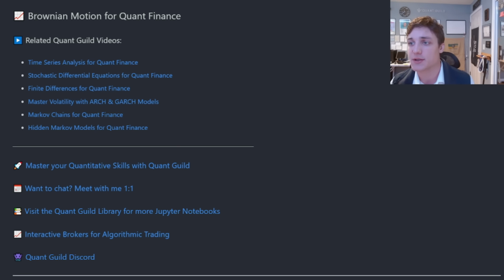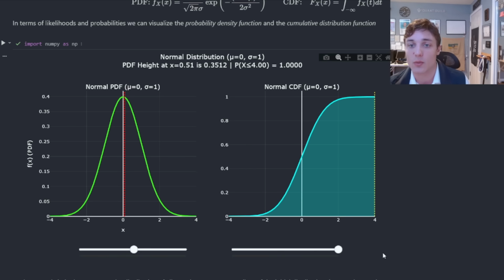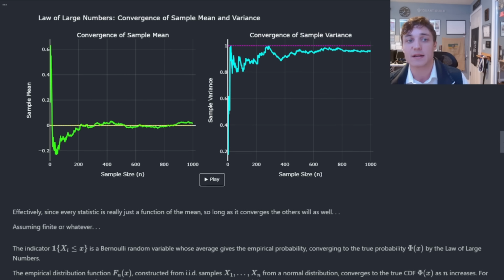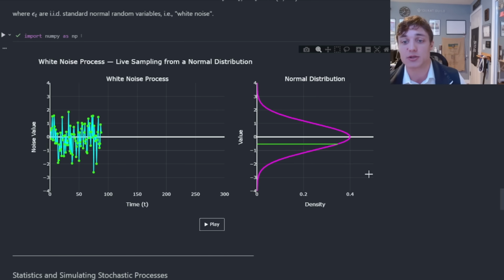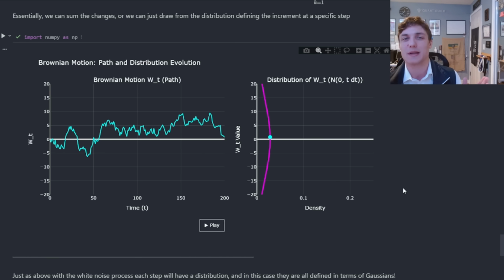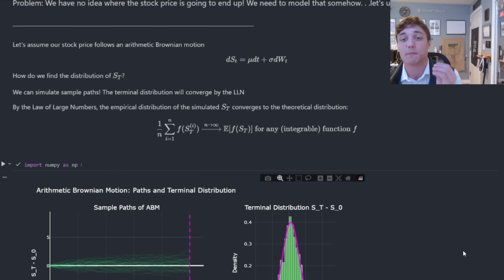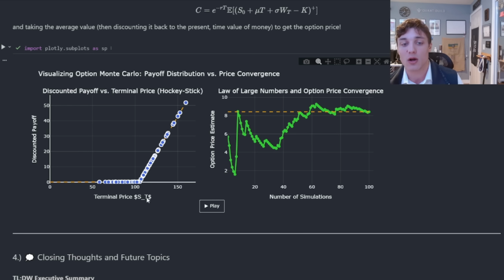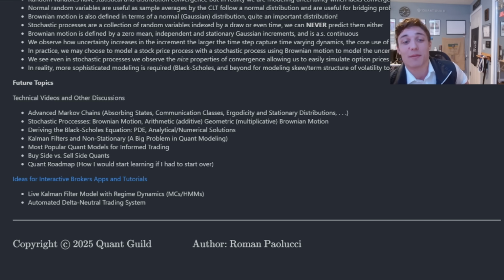Brownian Motion for Quant Finance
**TL;DW Executive Summary**
- Random variables represent a set of possible outomces with associated probabilities, we can **NEVER** predict the outcome of any one event
- Random variables have statistical and distribution convergence but in reality we are modeling uncertainty which lacks convergence by non-stationarity
- Normal random variables are useful as sample averages by the CLT follow a normal distribution and are useful for bridging probability and statistics
- Brownian motion is also defined in terms of a normal (Gaussian) distribution, quite an important distribution!
- Stochastic processes are a collection of random variables indexed by a draw or even time, we can **NEVER** predict them either
- Brownian motion is defined by a zero mean, independent and stationary Gaussian increments, and is a.s. continuous
- We observe how uncertainty increases in the increment the larger the time step capture time varying dynamics, the core use of stochastic processes
- In practice, we may choose to model a stock price process with a stochastic process using Brownian motion to model the uncertainty
- We see even in stochastic processes we observe the *nice* properties of convergence allowing us to easily simulate option prices
- In reality, more sophisticated modeling is required (Black-Scholes, and beyond for modeling skew/term structure of volatility to extrapolate prices)

- Roman
*📖 Chapters:*
00:00 - Bridging the Gap Between Theory and Practice
03:11 - Random Variables (PDFs, CDFs, CFs)
04:34 - Population (Data Generating) and Empirical Distributions
07:07 - Example: Normal (Gaussian) Random Variable
10:02 - Random Variable Statistics: Mean, Variance
12:35 - Law of Large Numbers (LLN) and Statistical Convergence
14:47 - Probability and Distribution Convergence (Bernoulli's)
16:20 - Randomness vs Uncertainty (Theory to Practice)
18:34 - Stochastic Processes
21:35 - Convergence of Stochastic Processes (LLN)
23:22 - Brownian Motion (Theory)
29:02 - Brownian Motion (Practice)
31:32 - Pricing European Option Contracts
35:25 - Roman, Your Assumptions are Wrong
36:26 - TL;DW Executive Summary
*🗣️ Shout Outs*

A special thank you to my members on YouTube for supporting my channel and enabling me to continue to create videos just like this one!

*⭐ Quant Guild Directors*
Dr. Jason Pirozzolo

*Statistics and Trading Profitability Over Time (Edge) 📈*

*🗂️ Resources*

*🛠️ Projects*

*💬 Socials*